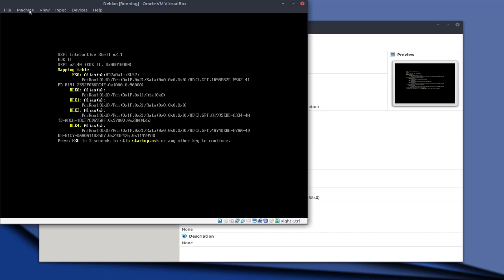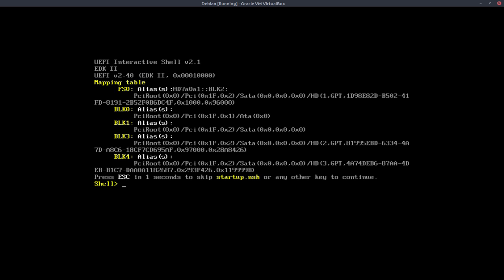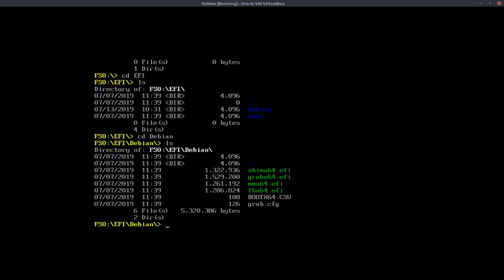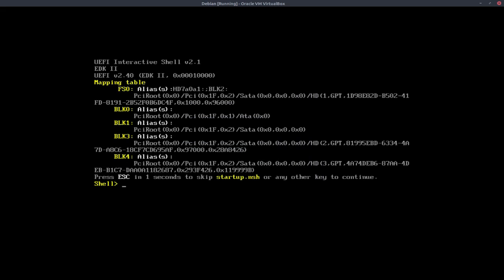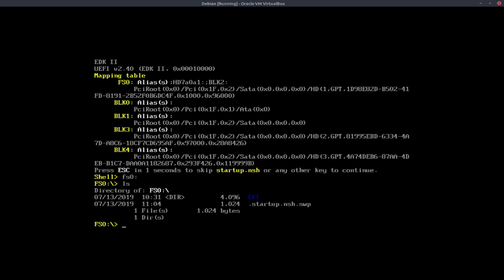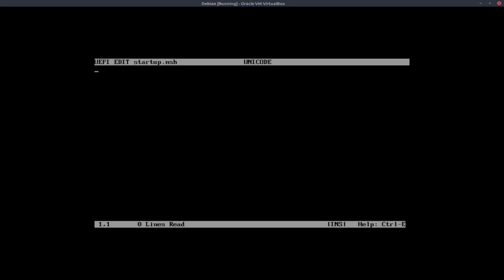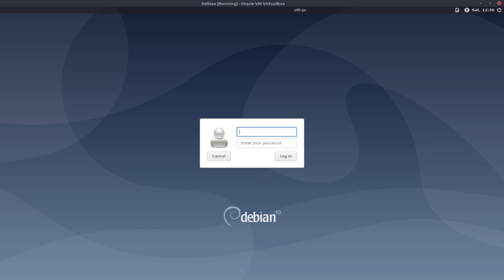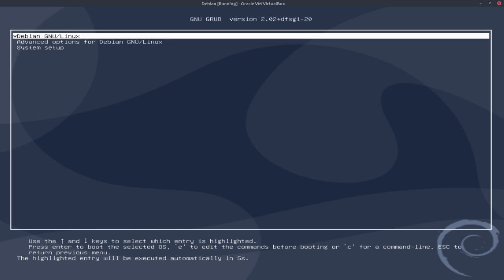Quick Fix: Virtualbox UEFI Booting Error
How to fix the UEFI booting error in Virtualbox when you are dropped into the EFI shell